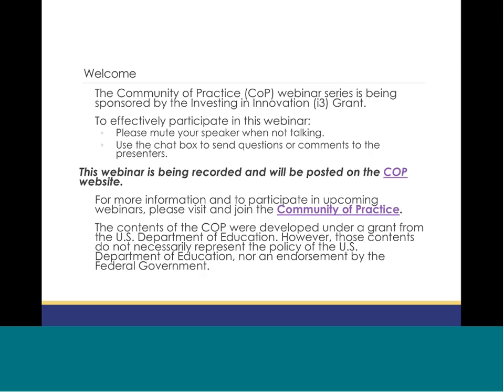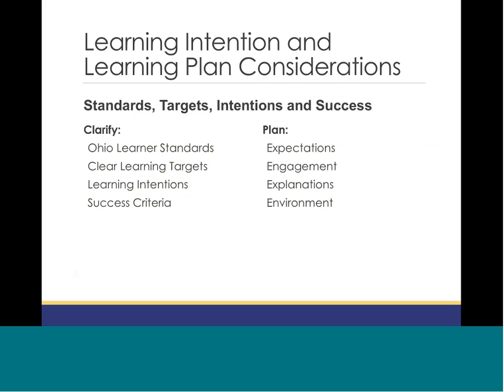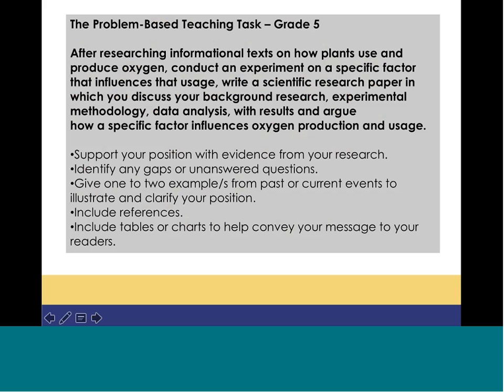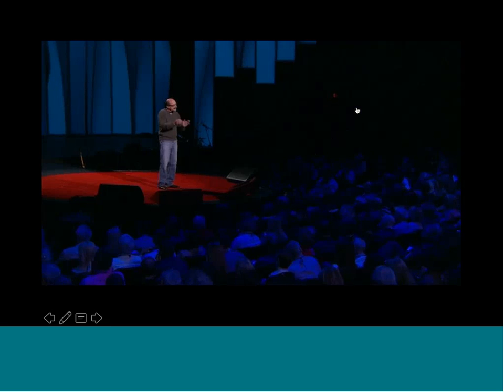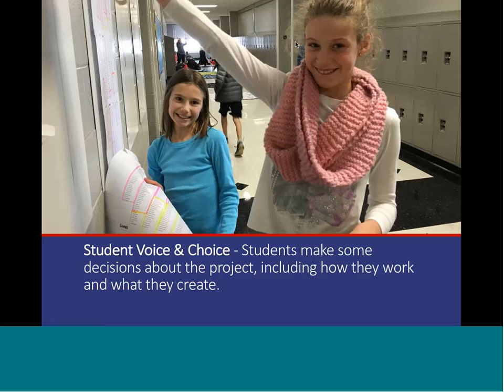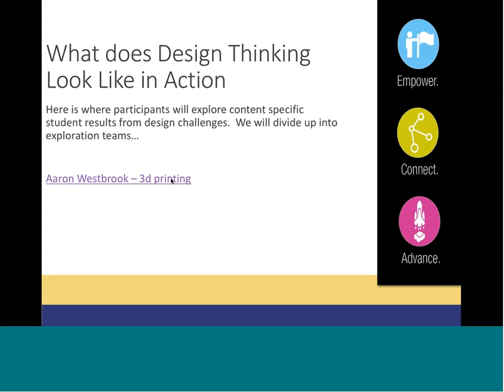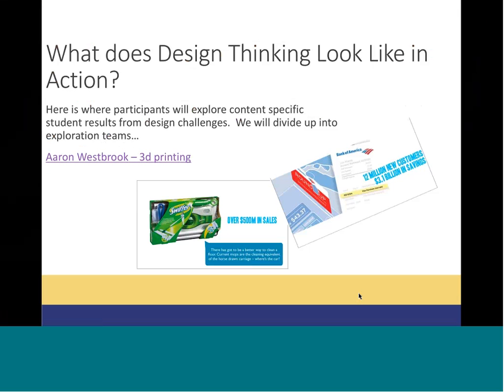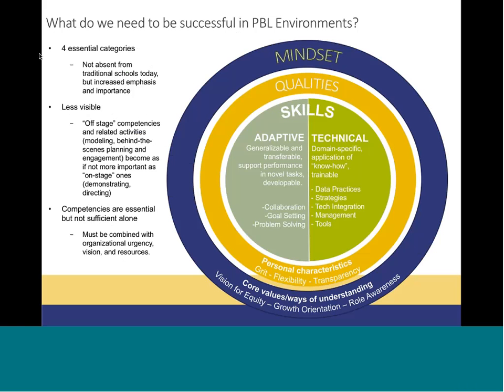Organizational Structures and Strategies that Promote Problem Based Learning Environments 20170130 2